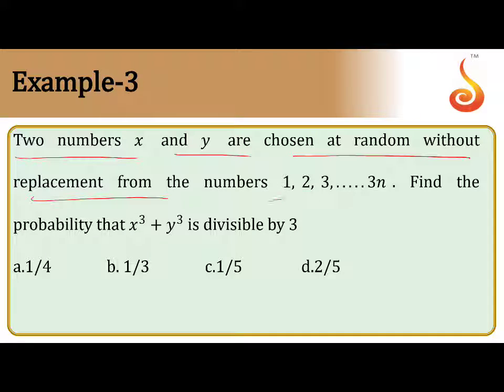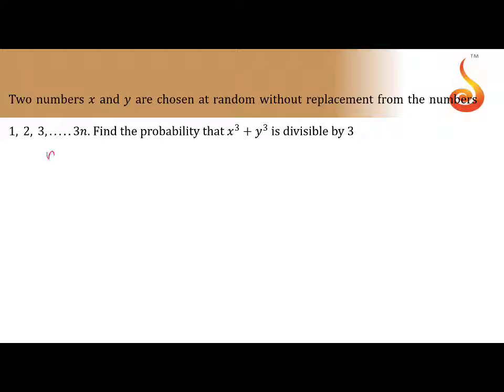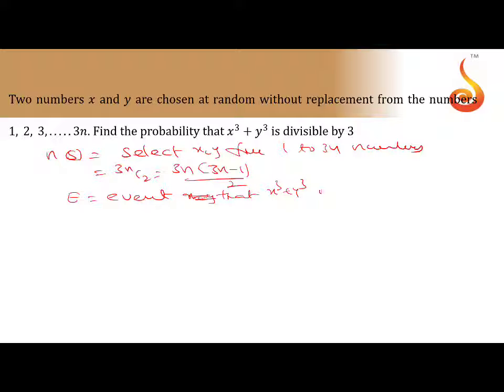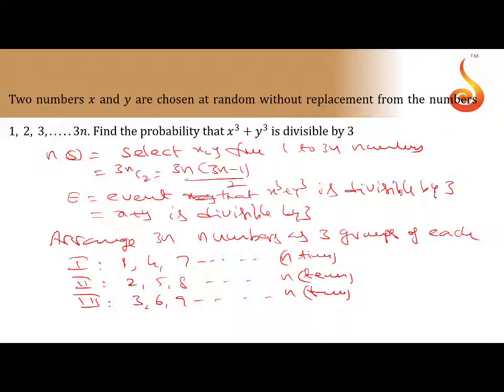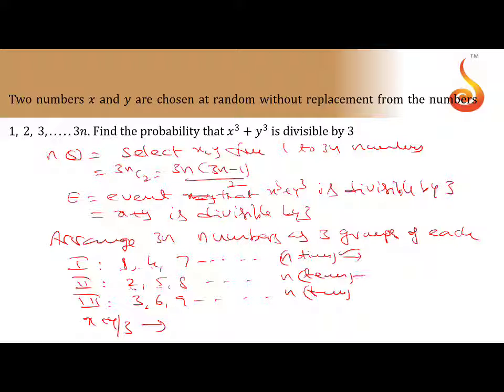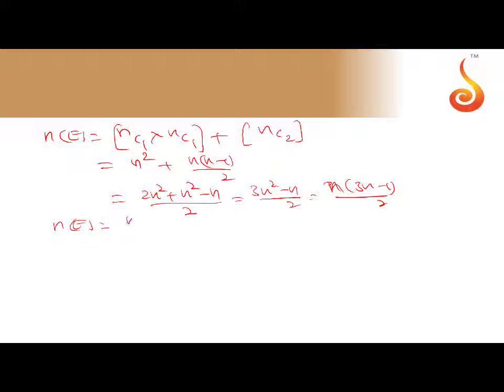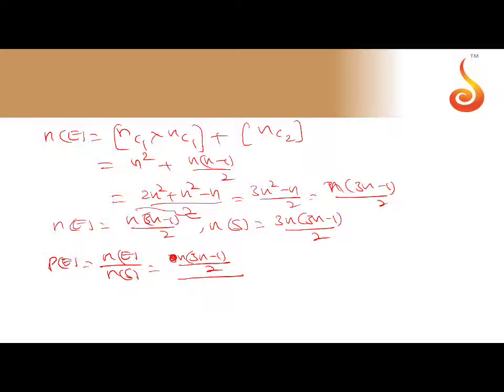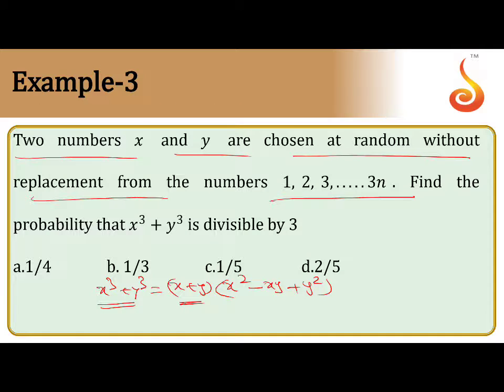PU 2 | JEE S2 | Maths | Probability | Lecture 2 | Slide 14 | EX 3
Welcome to Concept Videos for JEE! This slide will explain Example 3 of Probability. We are sure you will have an effective learning experience.